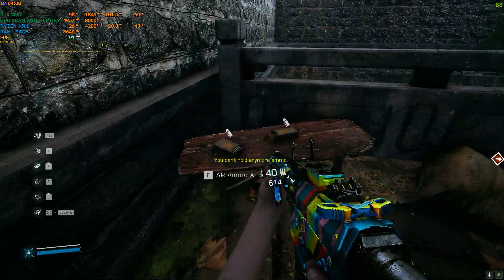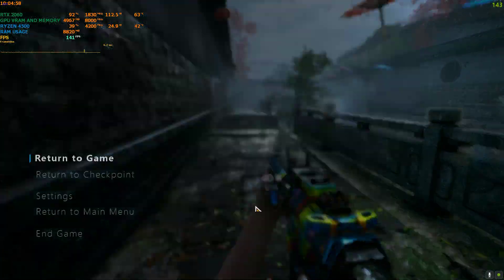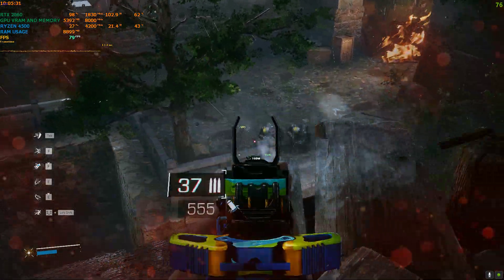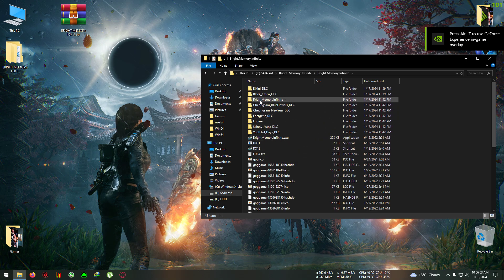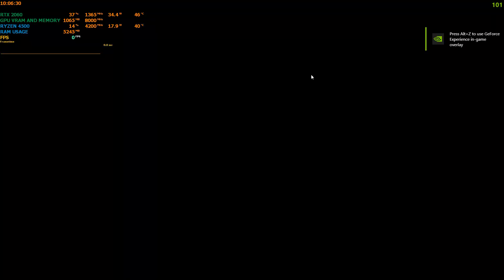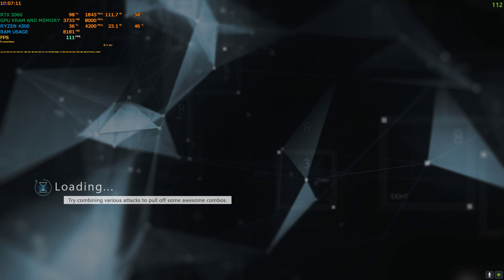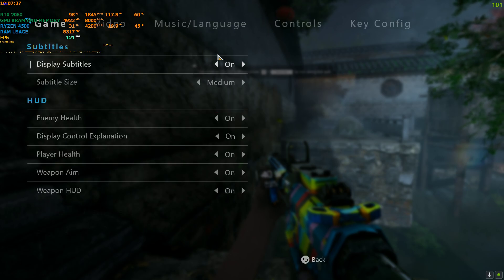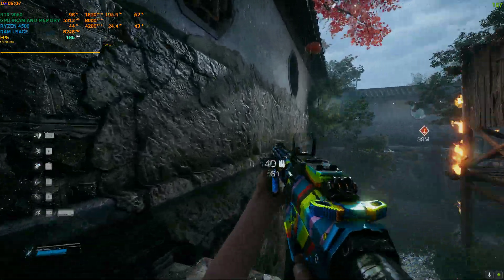How to install FSR 3 mod in Bright Memory Infinite , Mod link , Tutorial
upi- gbiswas37@boi